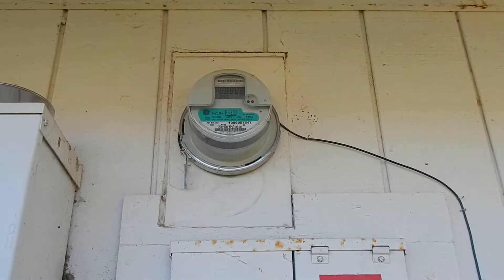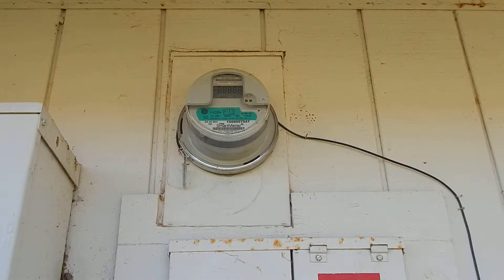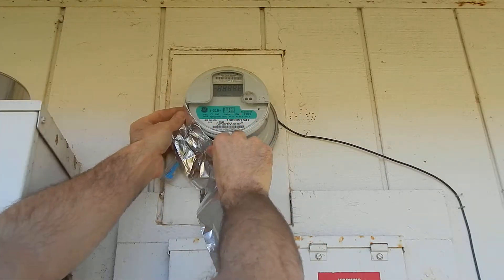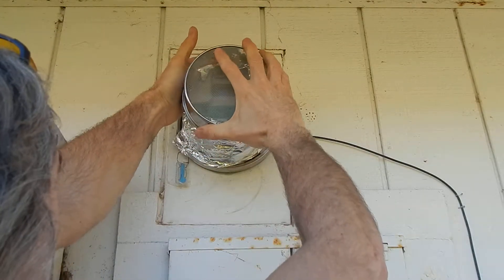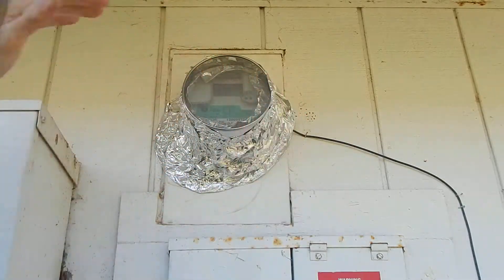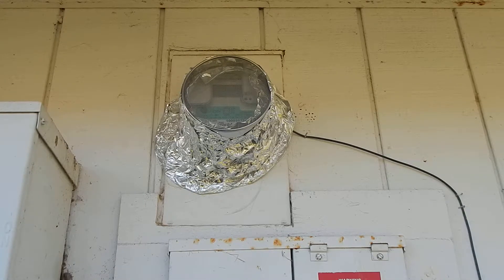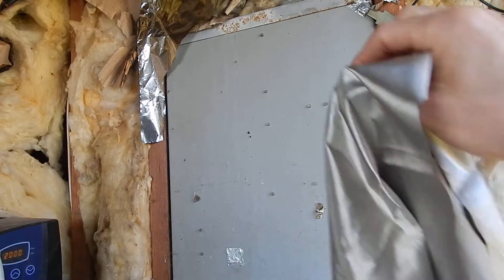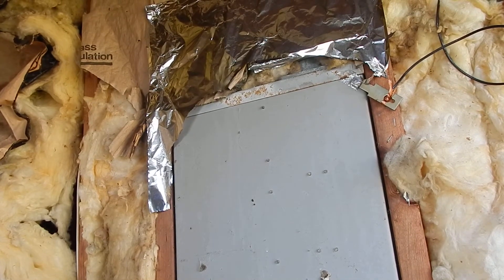Professional Quality Smart Meter Shield for Under $20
This method works and is an alternative to the $130 unit sold online. The shield can be grounded to the utility box instead of to the ground. You will need foil, wire, aluminized tape, and the strainer